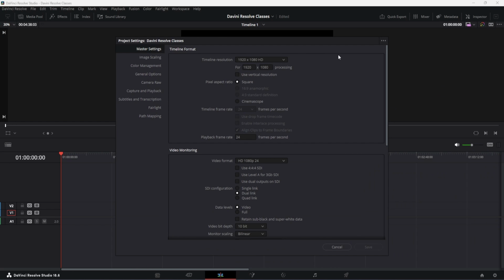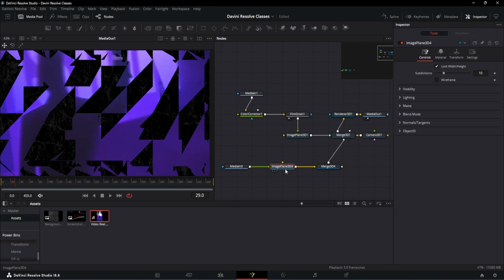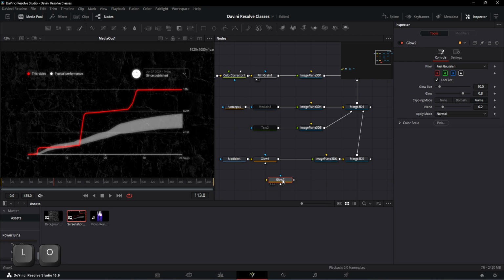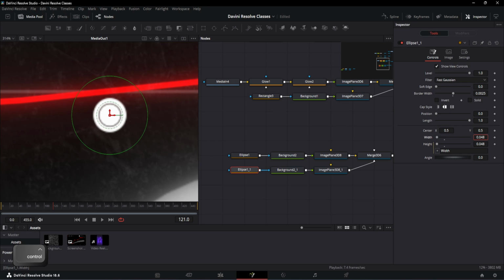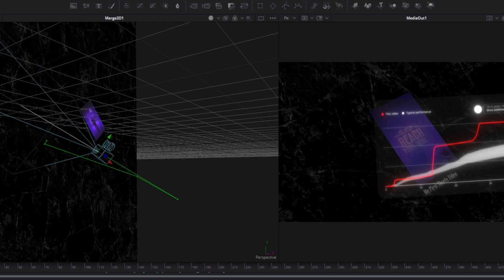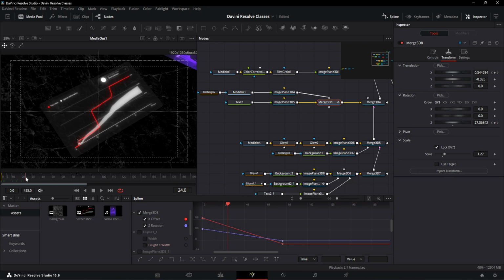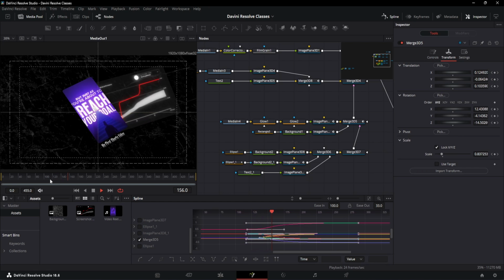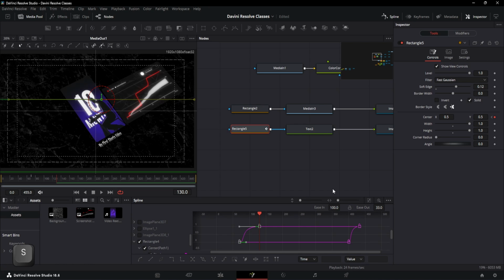How To Edit A ZyckWealth Video In Davinci Resolve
Welcome to Zyckwealth! If you are already here, that just gave me one more reason to upload much better quality content. I'm currently in the learning curve, experimenting with everything on YouTube. So, don't hesitate to be mean in the comments – it motivates me! 😄

:-D

[ grab some assets and get a shoutout in the next video ]